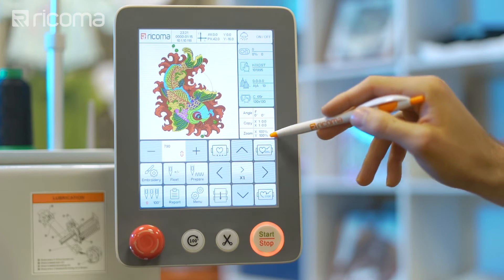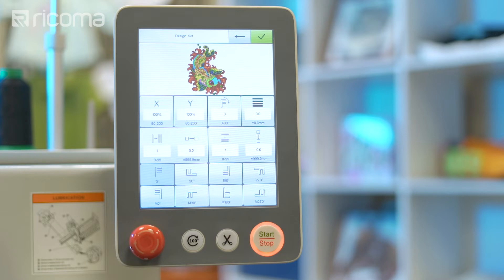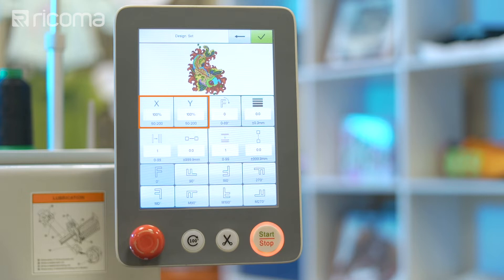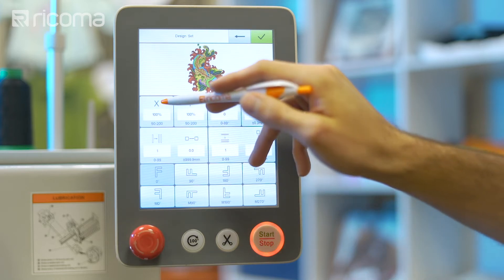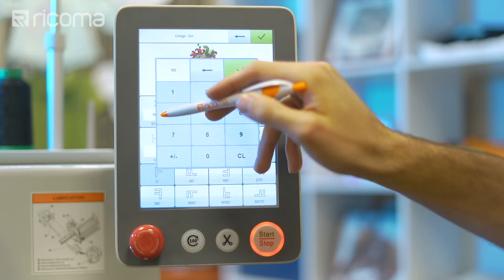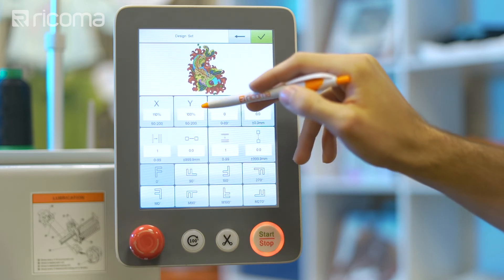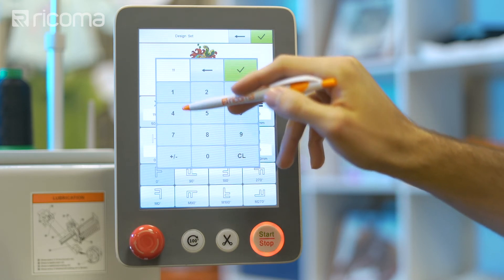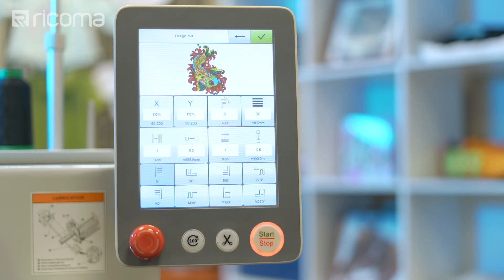8S Panel training series: Part 10 - Resizing a Design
In this video, you'll learn how to resize your designs from your panel.